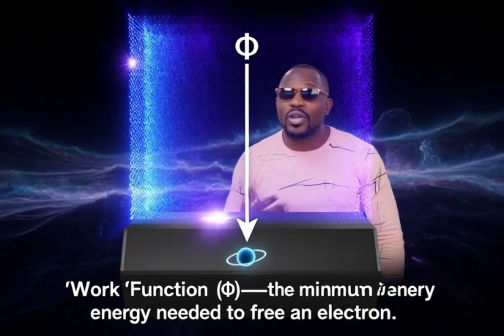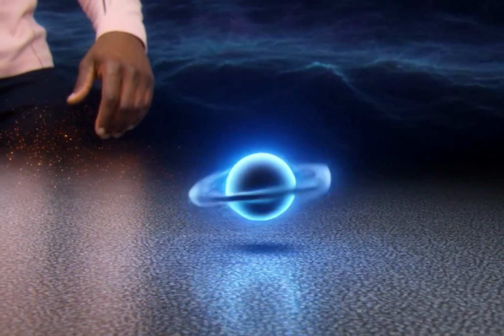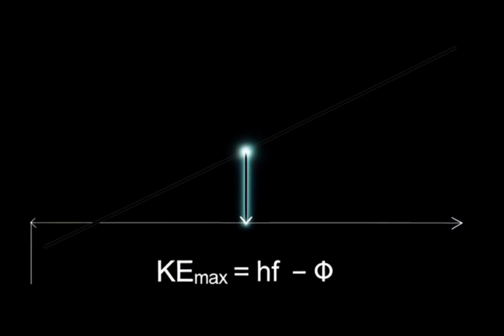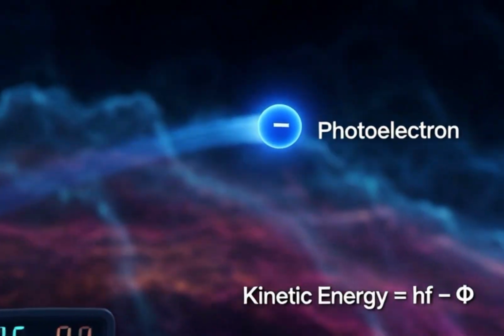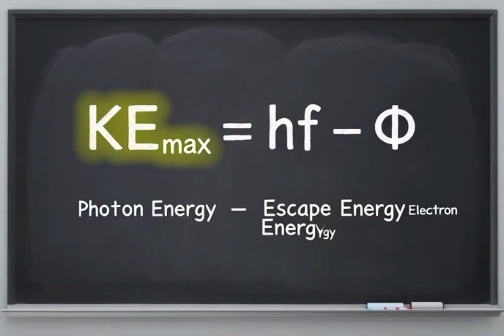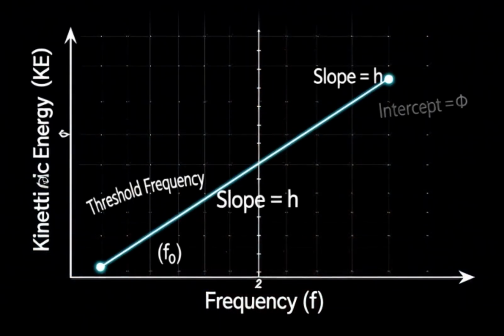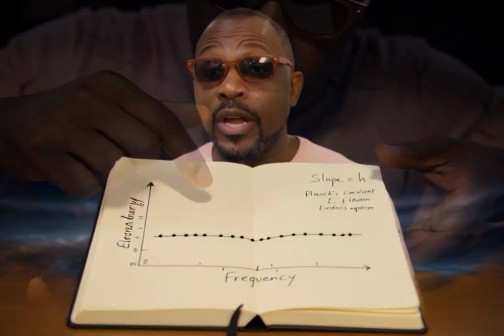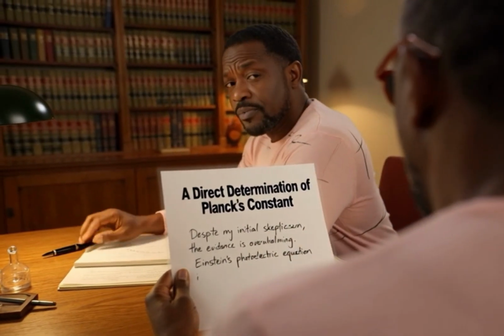The photoelectric Effect 5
Aguement does not settle things in science, experiment does